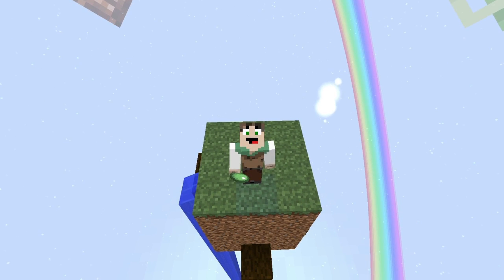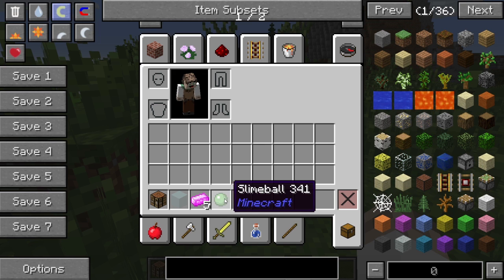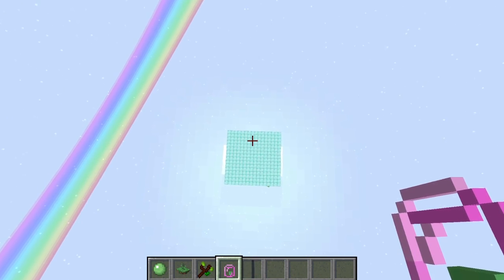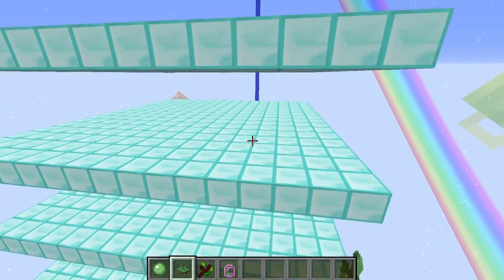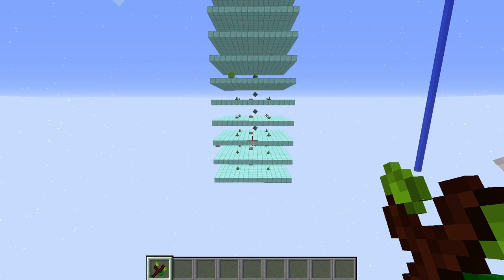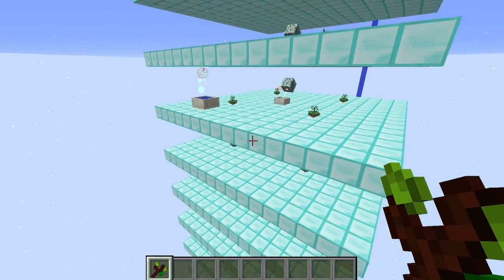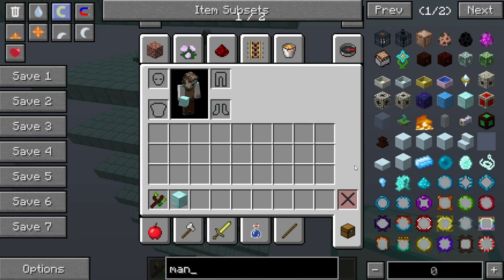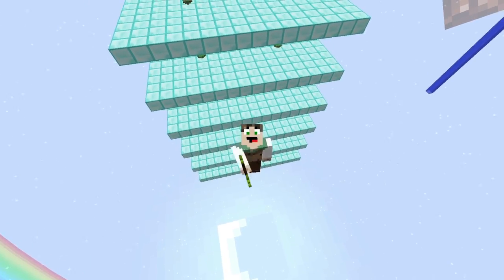Botania | Slime mana farm | Narslimmus | Tutorial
Tutorial on how to make a passive mana farm from slimes! It's simple and will make a load of mana!

Pack is now on the curse launcher:

*Perennial Garden*